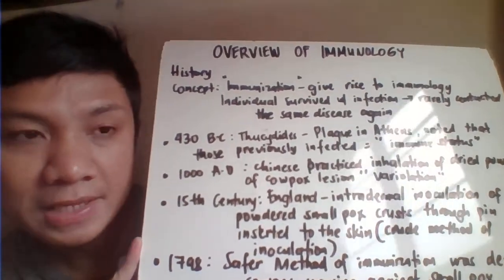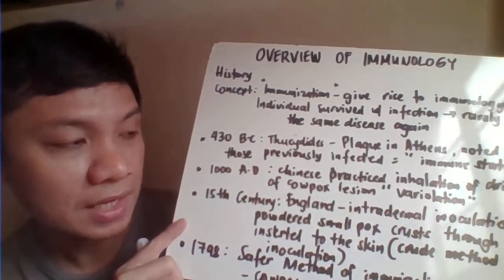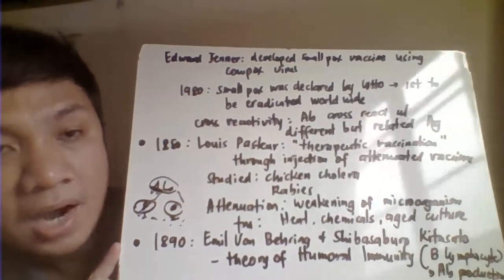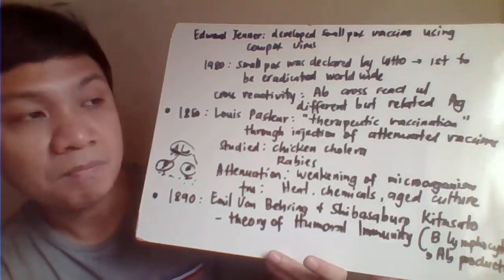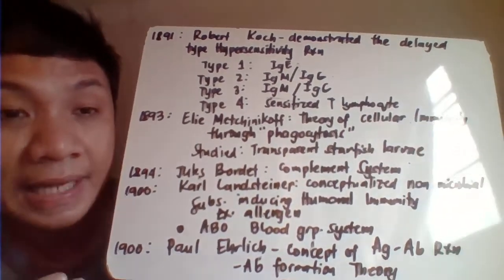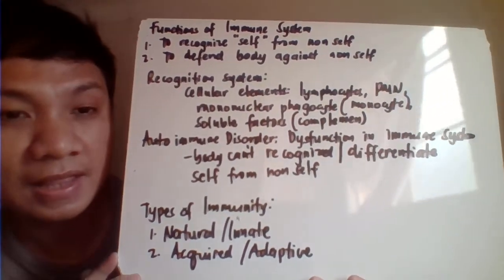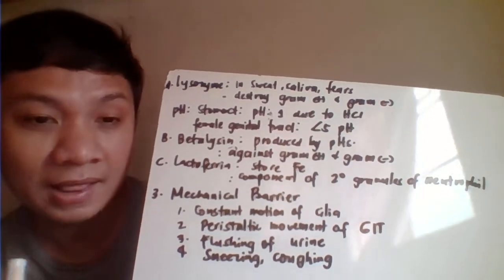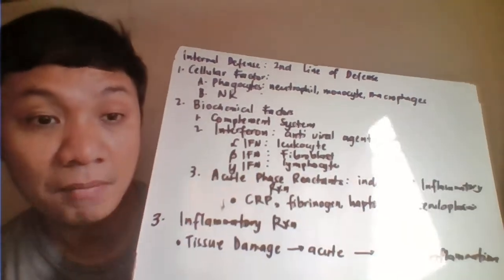IMMUNOLOGY OVERVIEW PART 1